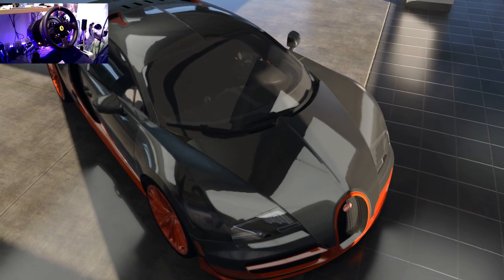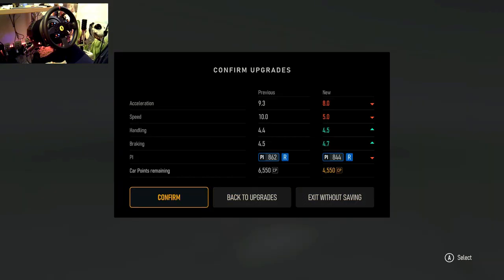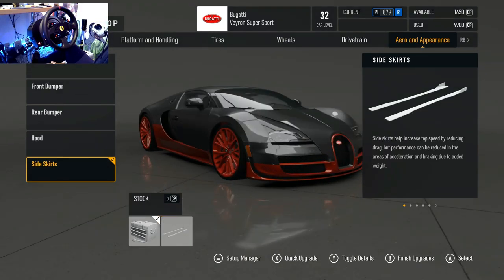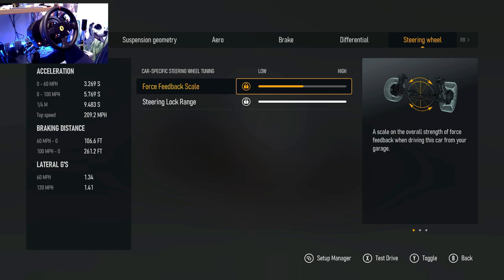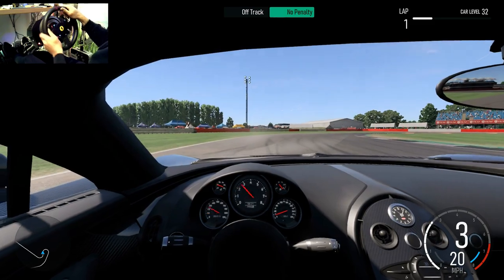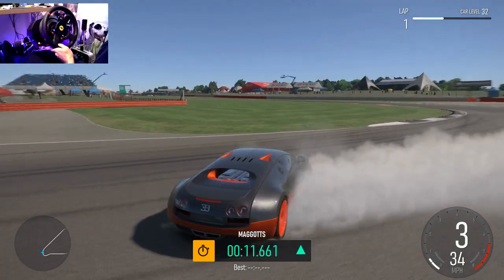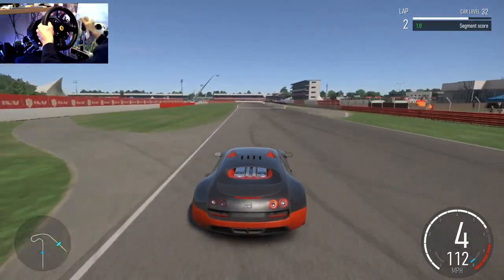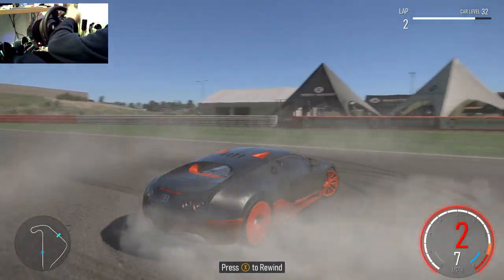FM BUGATTI Veyron Drift Build 1,183 HP LETS GO.